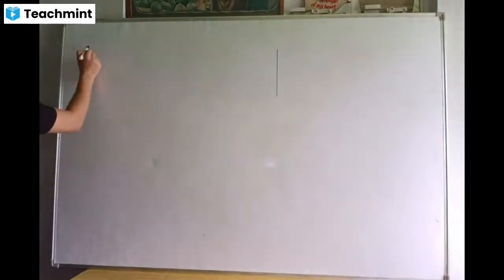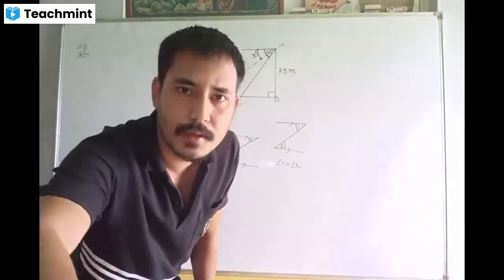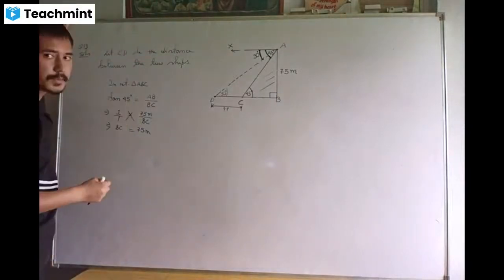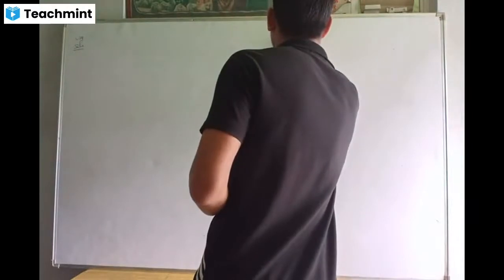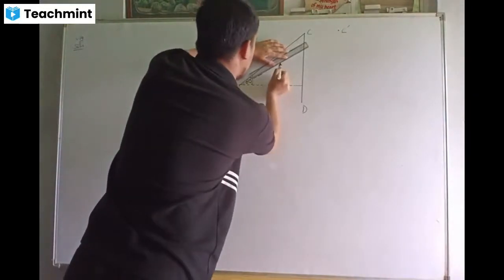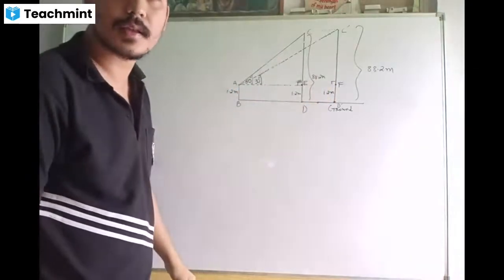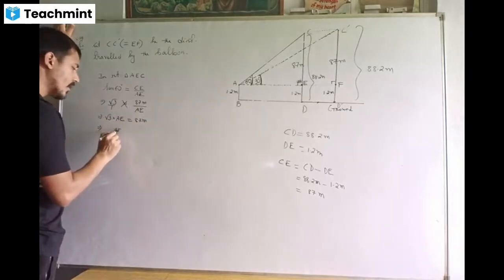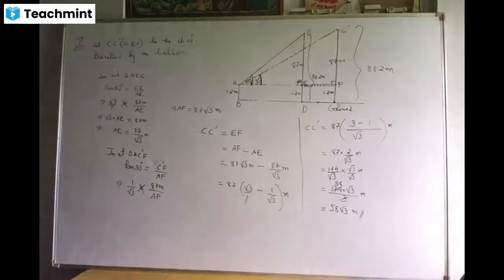"Applications of Trigonometry". Video Part 5; Q13 and Q14